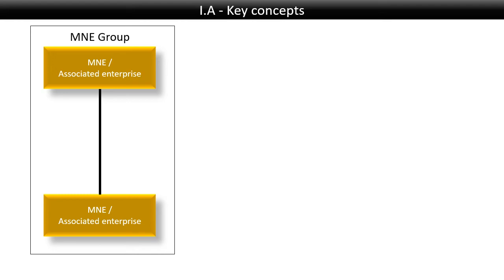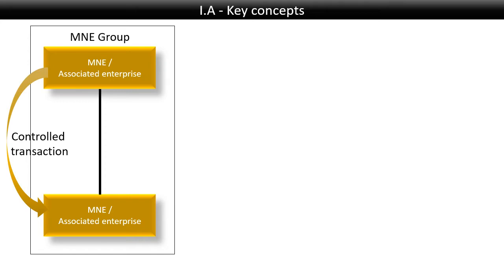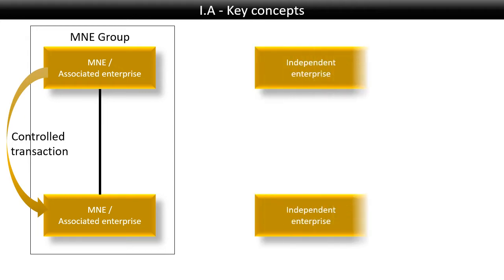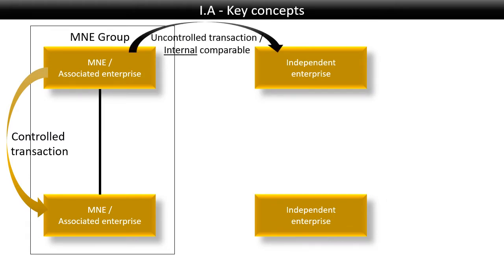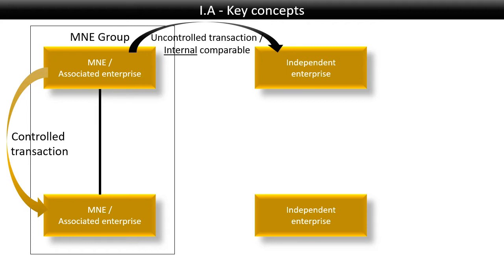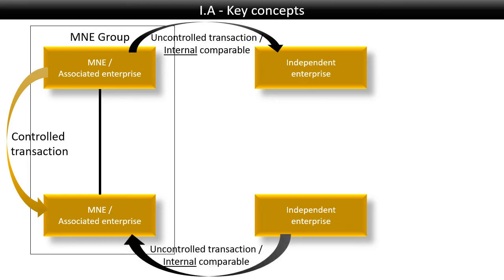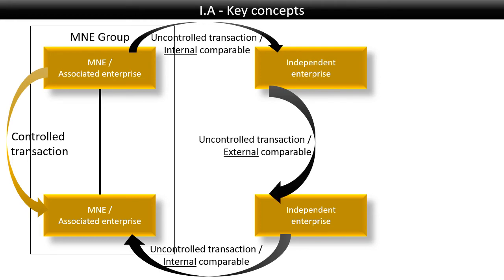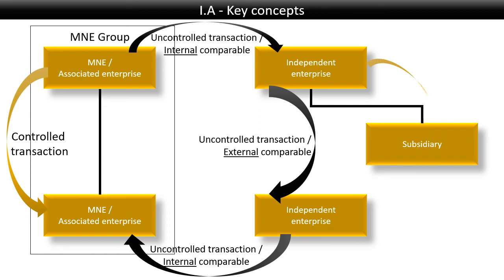Transfer pricing: Key concepts of the Arm's length principle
The differences between internal comparables, external comparables and controlled transactions.